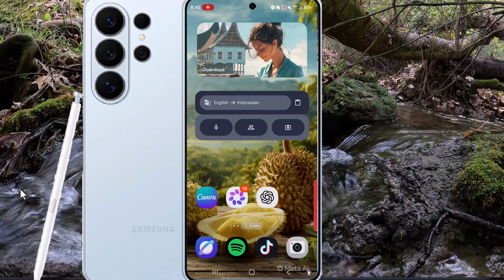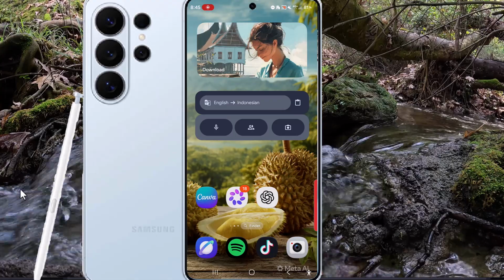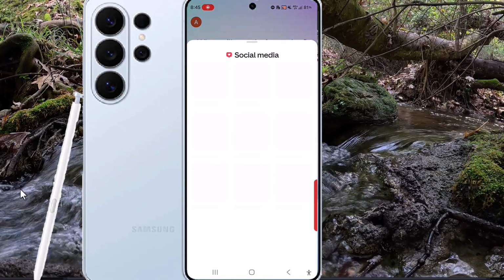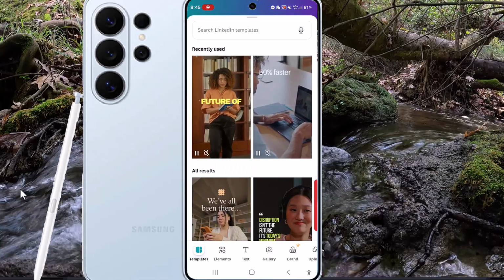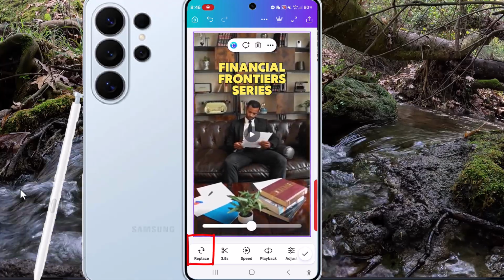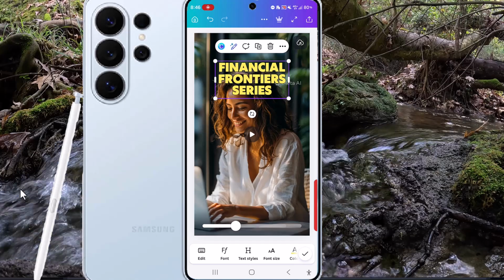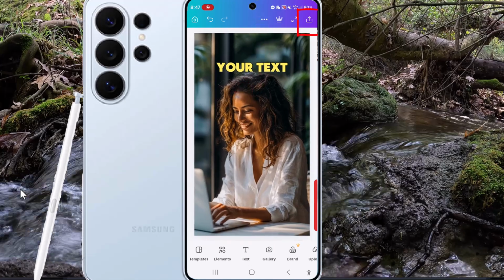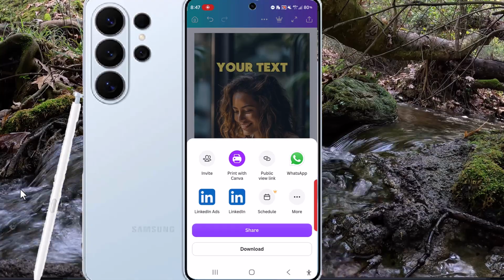Samsung Galaxy S26 Ultra: How to Create Professional LinkedIn Videos with Canva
Learn how to create professional LinkedIn videos in Canva on Samsung Galaxy S26 Ultra.

In this beginner-friendly Canva tutorial, I’ll show you step by step how to customize LinkedIn video templates using your own photos, videos, and text directly from your phone.

In this video:
• How to search LinkedIn templates in Canva
• How to open LinkedIn Video templates
• How to replace photos and videos in Canva
• How to edit text in Canva
• How to customize professional LinkedIn video designs
• How to download or share LinkedIn videos

This tutorial is simple, easy to follow, and perfect for beginners who want to create professional social media videos using Canva Mobile.